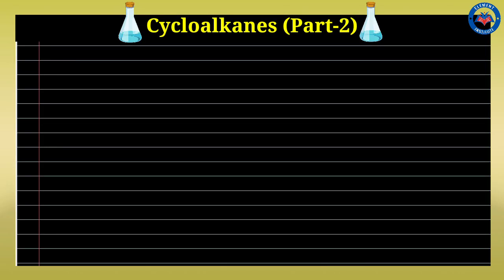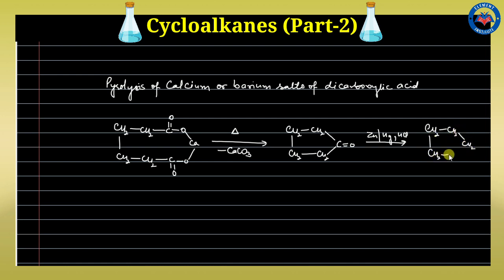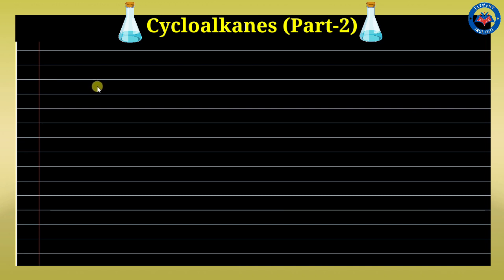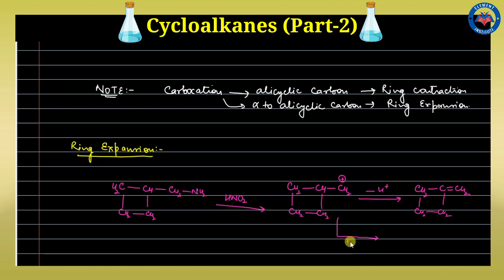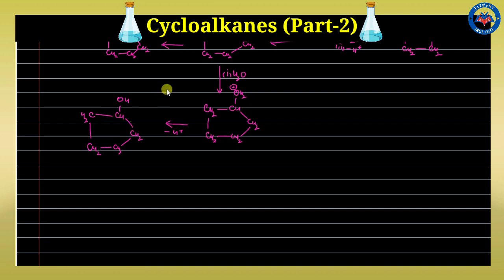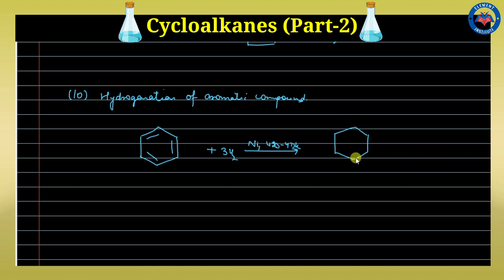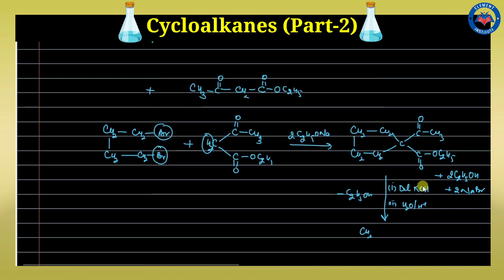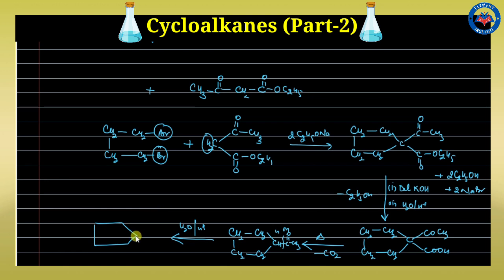(Lecture-2) Cycloalkanes | Thorpe_Ziegler_reaction, Demjanov_rearrangement Ring_expension | B.Sc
Hello Students

Greetings

In this video lecture i have discussed more methods of preparation of cycloalkanes such as Thorpe_Ziegler_reaction, Demjanov_rearrangement, Ring_expension and Ring_contaction etc.